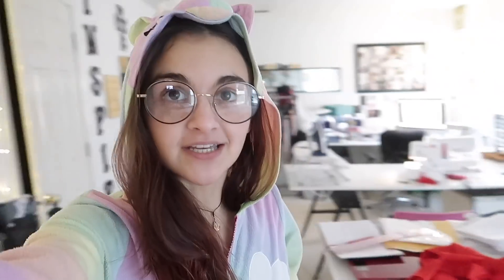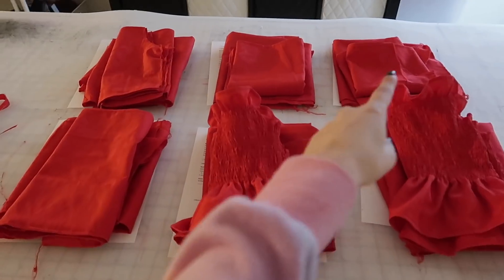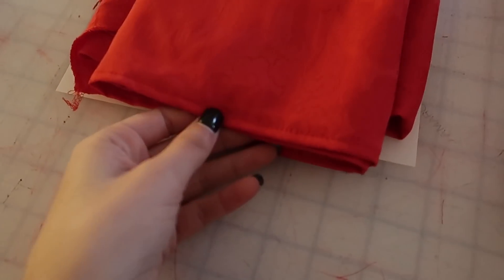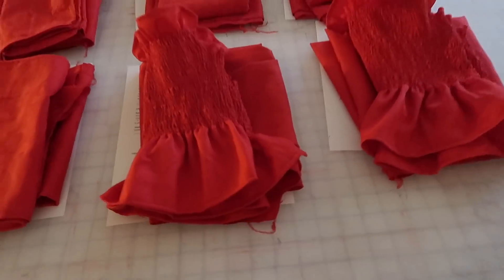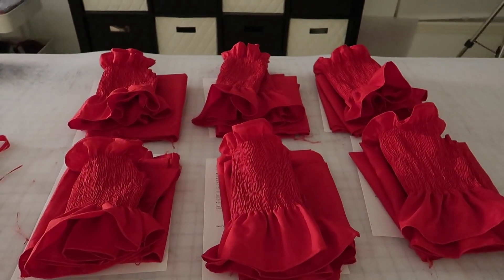Production Week as a "Made to Order" Brand! | STUDIO VLOG 3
Here's another production week for you guys! It got cut short due to some family things, but I hope you all enjoy it regardless :)